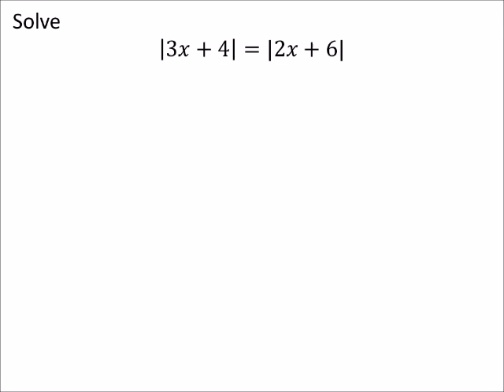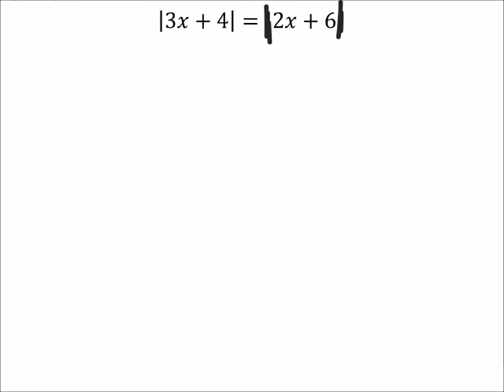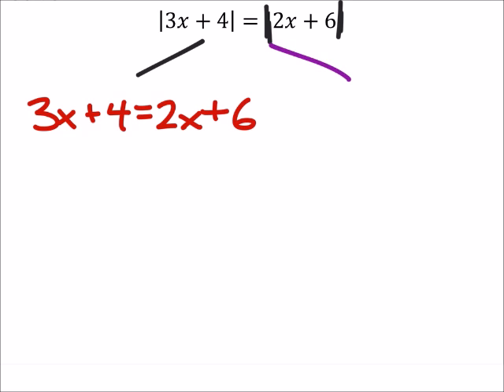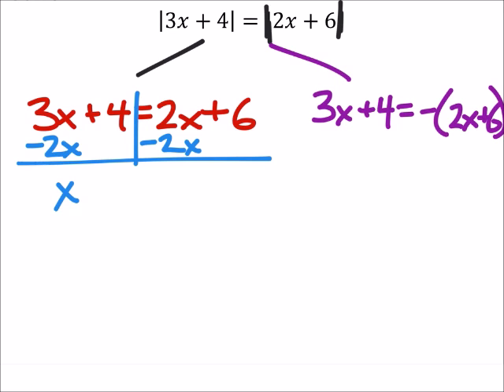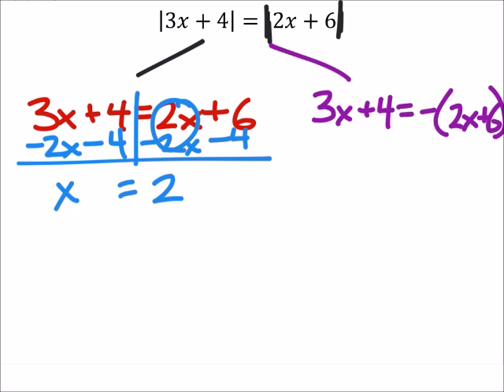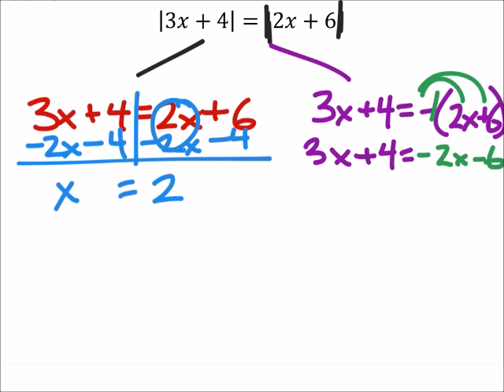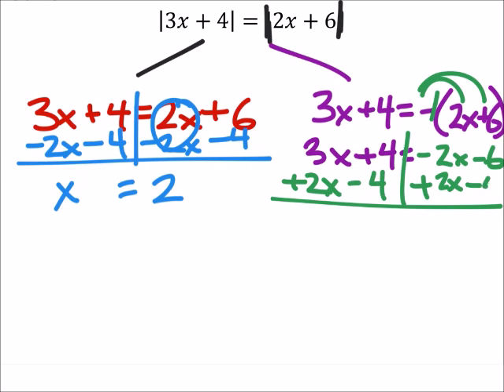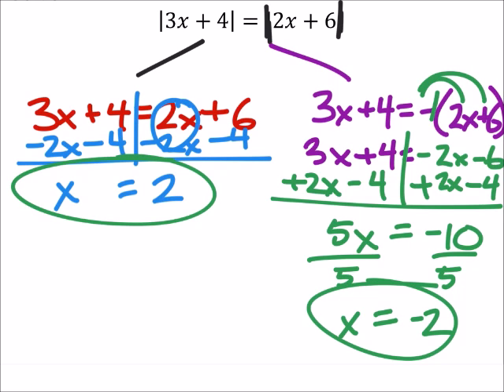How to Solve an Equation with 2 Absolute Values (a MATH 1010 Problem)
The problem:
Solve
|3𝑥+4|=|2𝑥+6|

The solution:
2, -2